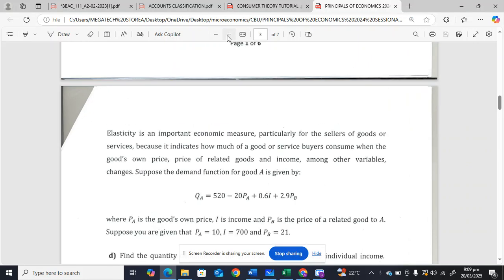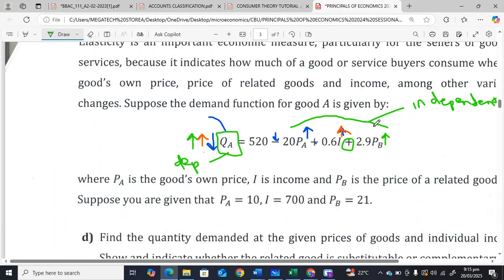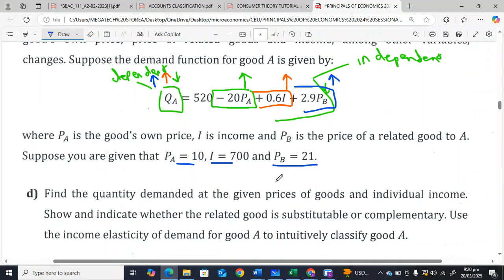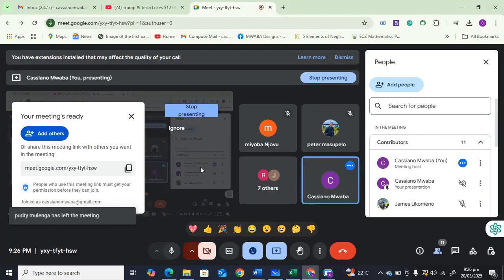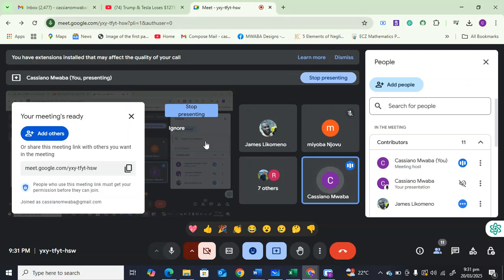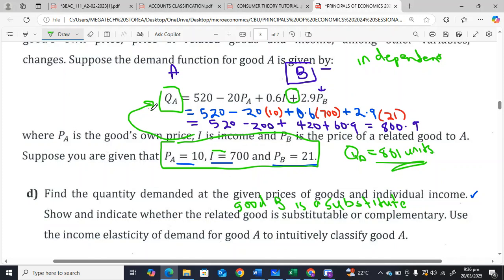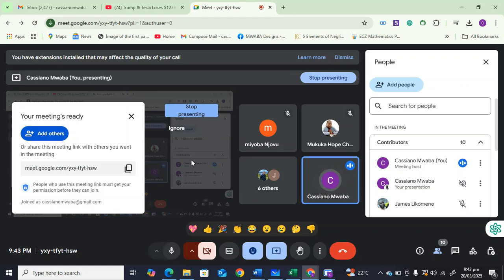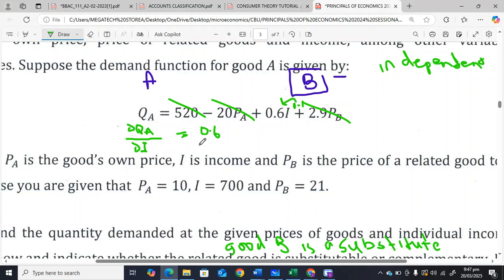Multivariable Demand Equation